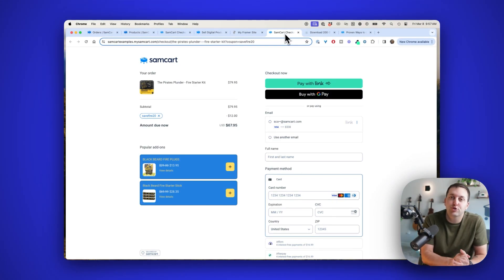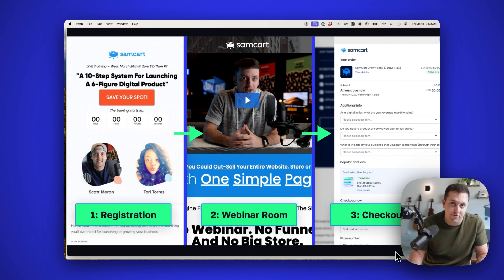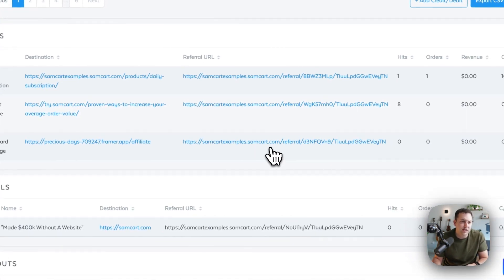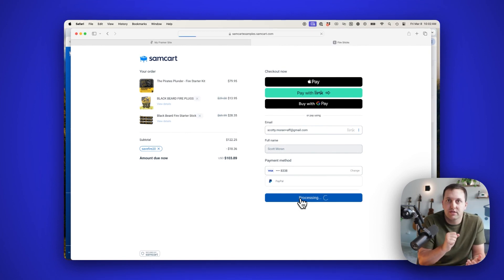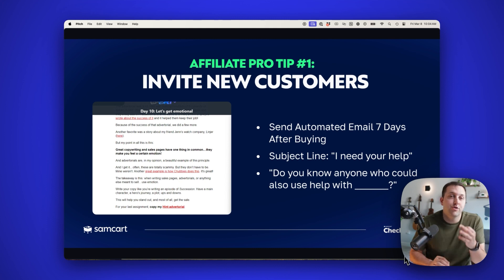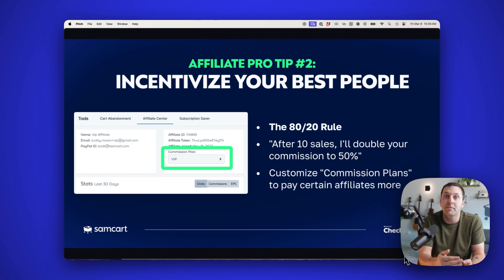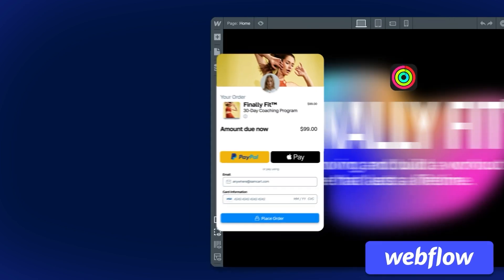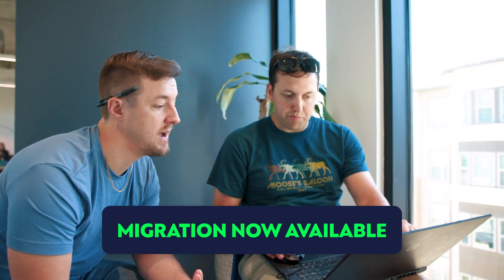🎉NEW FEATURE: How to use Affiliate Center on Checkout Anywhere